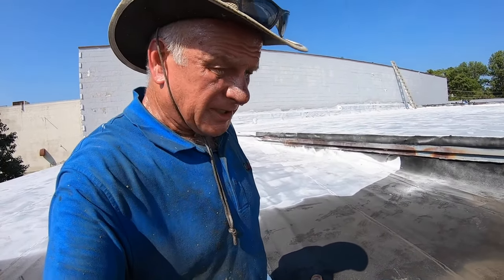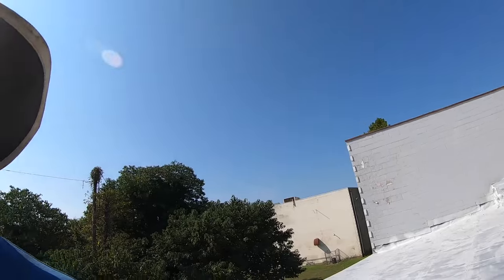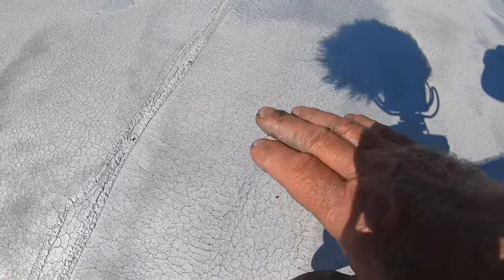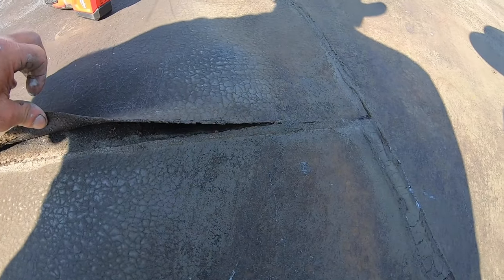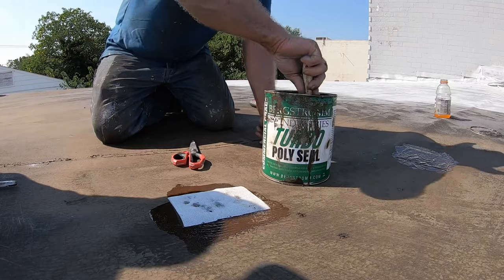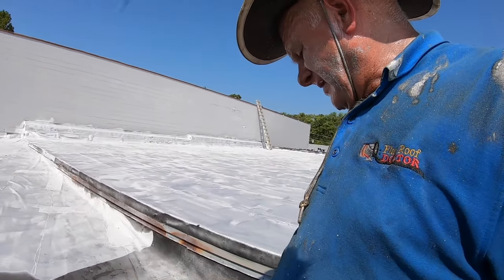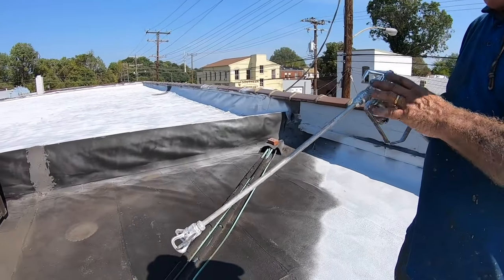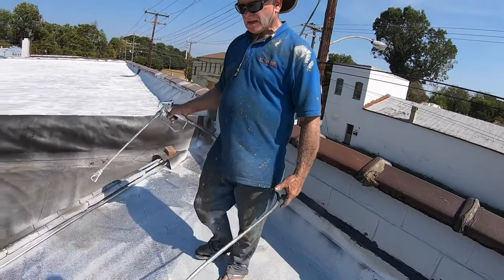How to Apply Silver Coat Protection on your Rubber Flat Roof - This will save your roof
All Torch Down Rubber Roofs need protection against UV rays. If you don't do this, your Torch Down Rubber Roof lasts only 12 - 15 years. Silver Coating is not to fix leaks on a rubber roof. I explain why Aluminum Asphalt Coating is necessary and how to apply it.
I use Turbo Poly Seal to make necessary repairs on a rubber membrane.
You can find Turbo Poly Seal and Silver Coat Protection

Chapters:
0:00 Silver coating a roof
0:29 What is Silver Coating for?
0:50 Temp on Roof 150 degrees F
1:40 Protecting against Ultra Violets
3:30 Repairs before Silver Coating
5:45 Spray painting Silver Coating